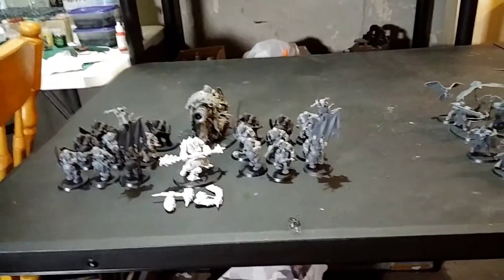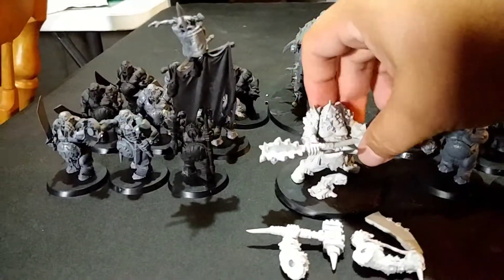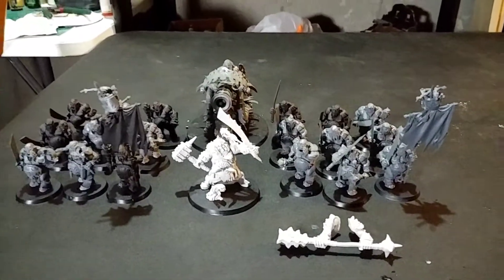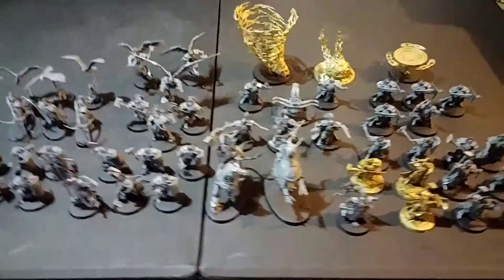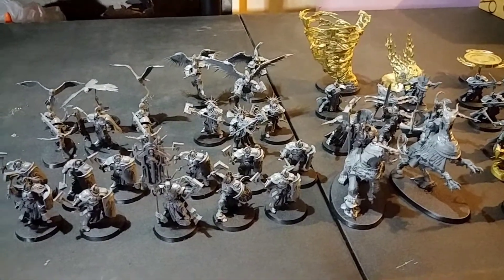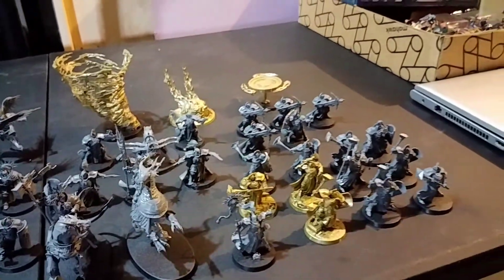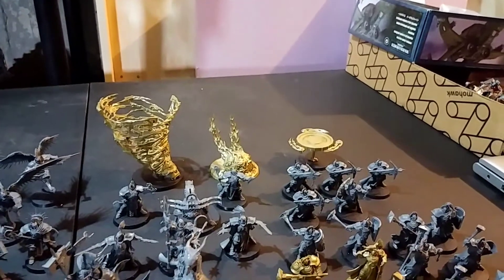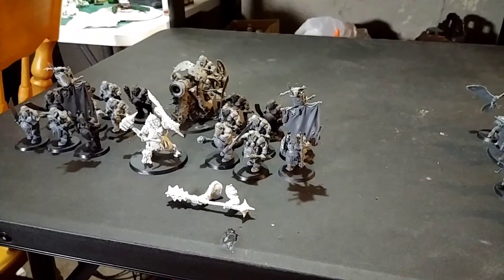TRM Studio Update - Age of Sigmar 2.0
A studio update showing some upcoming projects and our intentions regarding age of sigmar 2.0 and possible battle reports.